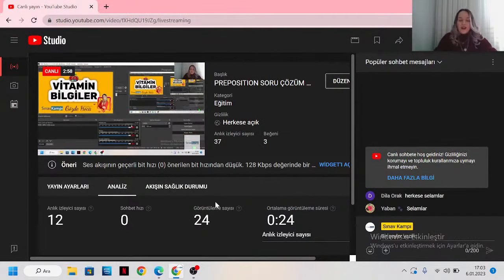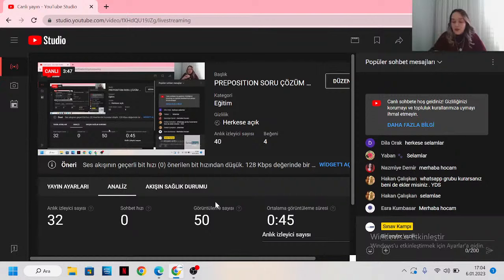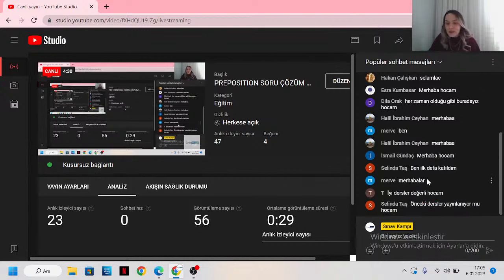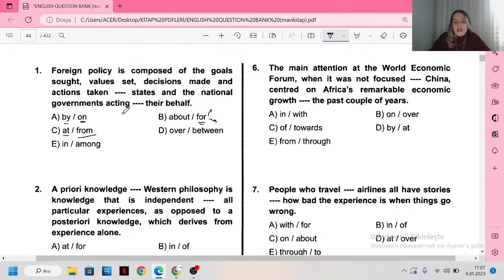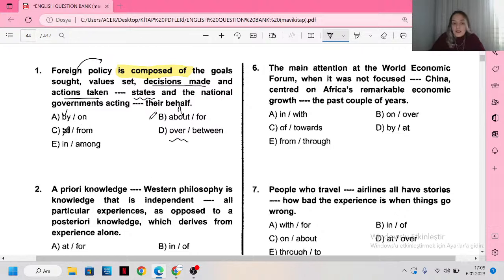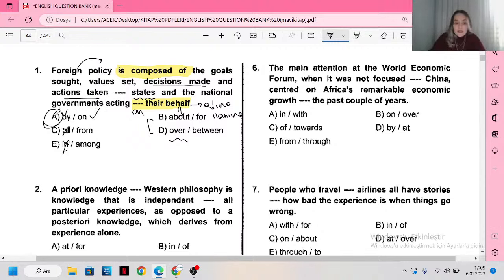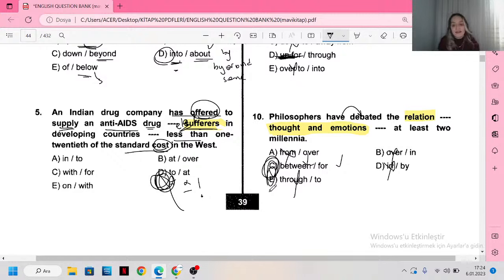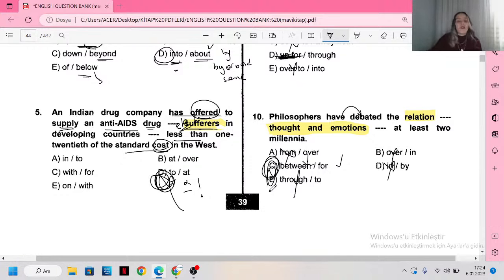GÖZDE HOCA İLE PREPOSITION SORU ÇÖZÜM DERSİ I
🏆ANKARA'NIN EN ÇOK TERCİH EDİLEN DİL KURSU'NDA ÜCRETSİZ ONLINE DERSLER

Ücretsiz online derslerimize katılmak için Telegram grubumuza üye olmanız yeterlidir. Öğrencimiz olma zorunluluğu yoktur, herkes katılabilir. Haftalık ücretsiz ders programı instagram sayfamızdan ve telegram sayfamızdan paylaşılmaktadır. Derslerden önce Telegram kanalımızdan paylaşılan derse katılım linkine tıklayarak canlı derslerimize katılabilirsiniz..